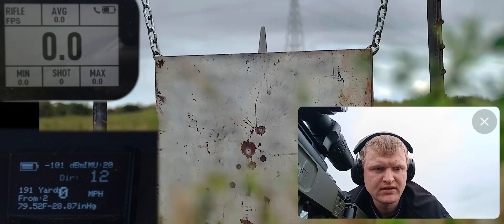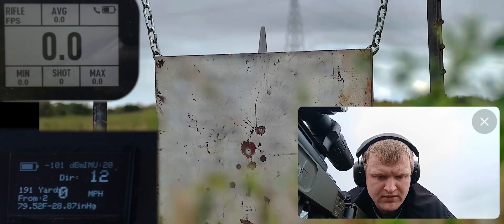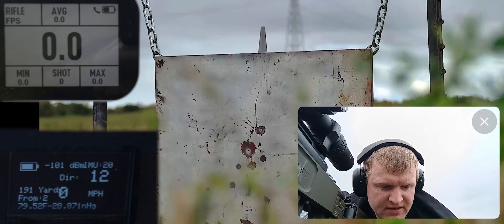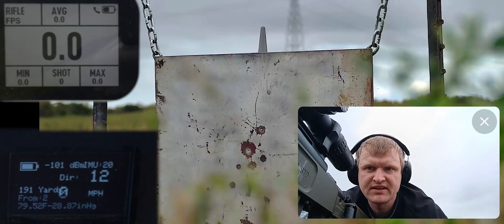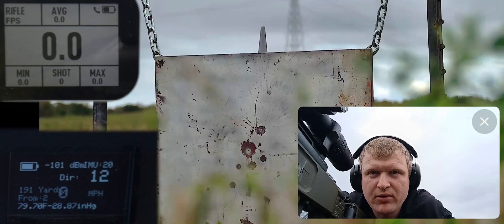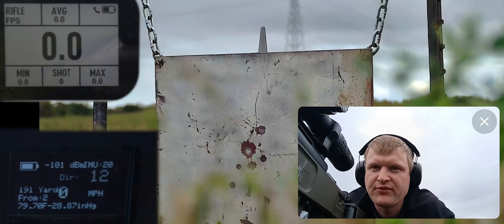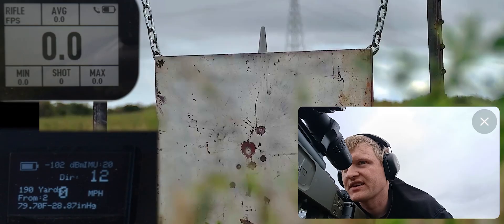Point Blank Durability Testing Coriolis - 7MM Remington Magnum - 195 EOL 200 Yards - Round 1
Did some durability testing at just under 200 yards. Ended up shattering both welds on my target before the Coriolis yielded.
I think the unit missed 2 hits because of some distortion in the I2C protocol or there was interference with the LoRa communication. Either way, we have solutions to both problems if they exist.